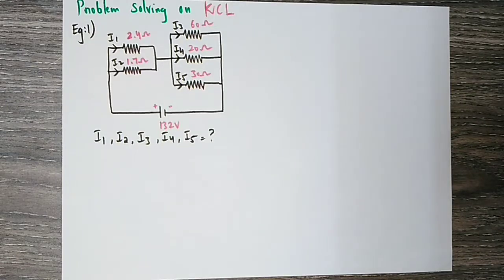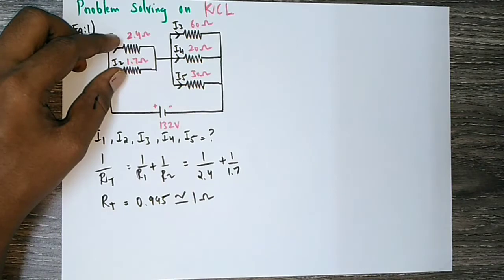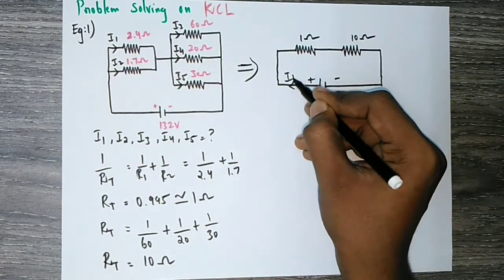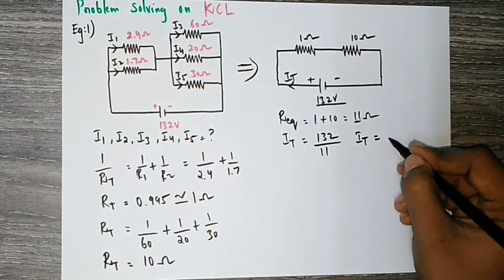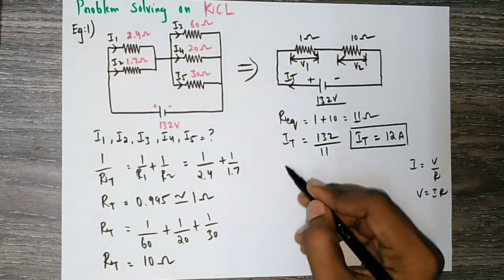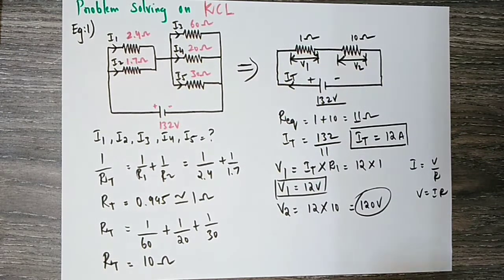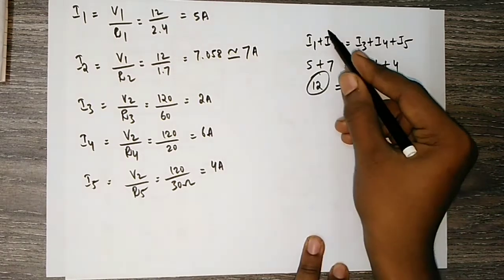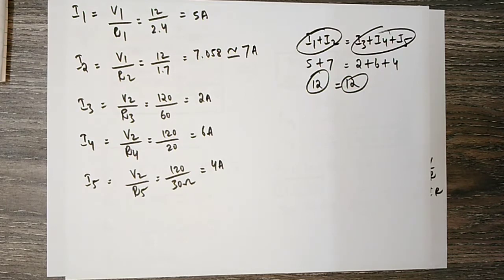How to solve circuit problems on Kirchhoff's Current Law? | Example 1 | Tamil - தமிழில்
How to solve circuit problems on Kirchhoff's Current Law? | Tamil - தமிழில்

Hello Everyone! In this video, I have explained how to solve problems in Kirchoff's Current Law in Tamil - தமிழில்

Watch the video till the end! Don't Skip :)

Motivate me by clicking the LIKE button.
Your Support Matters!
Keep Supporting!